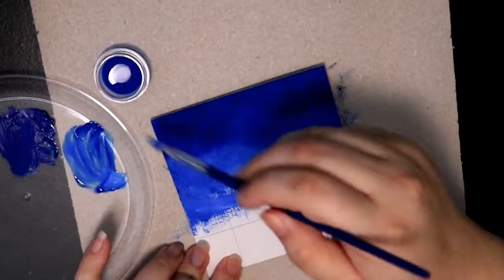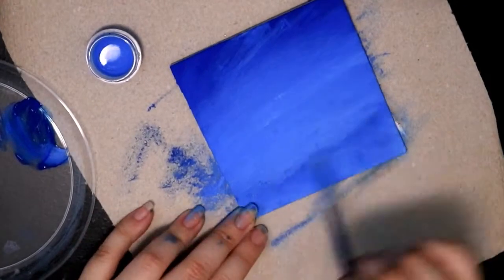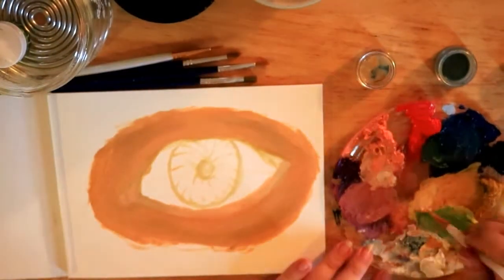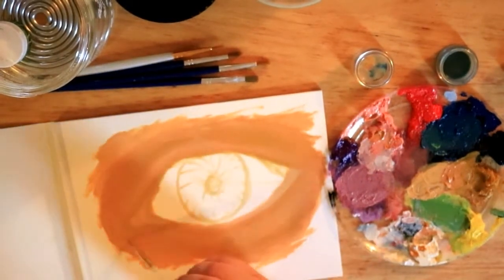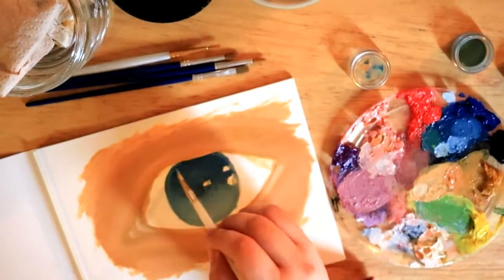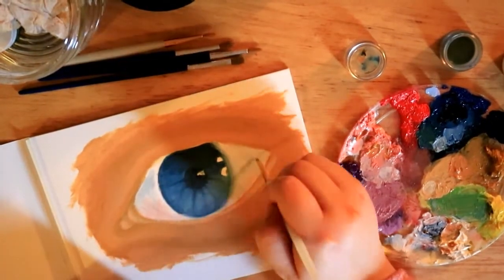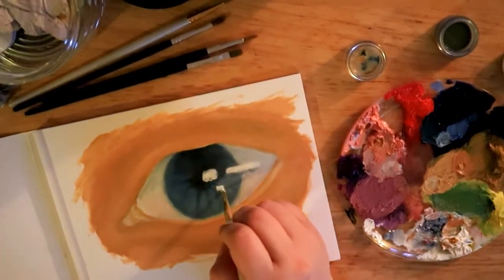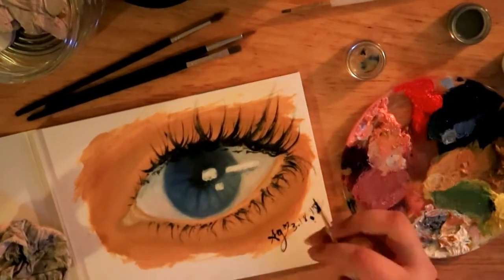😱Trying Traditional Oils Paints for the First Time😱